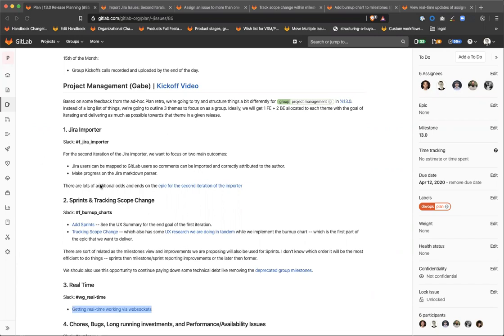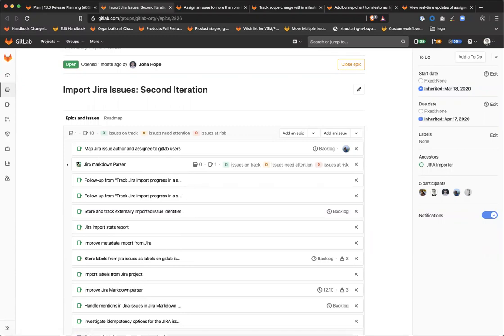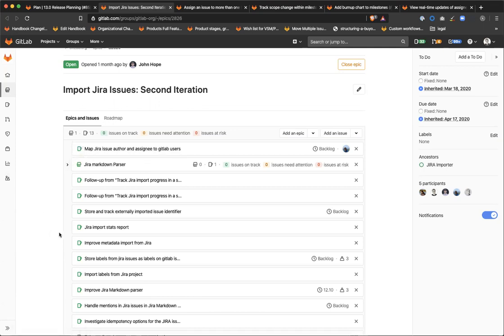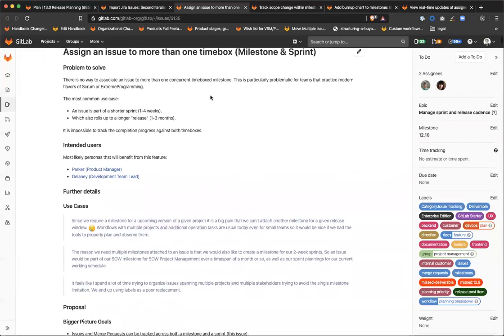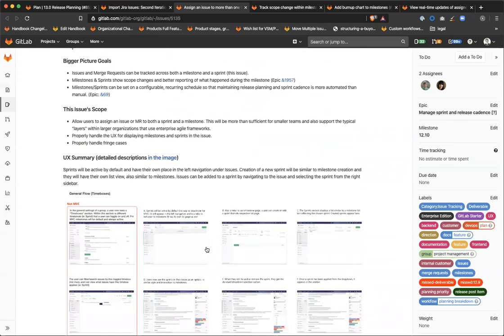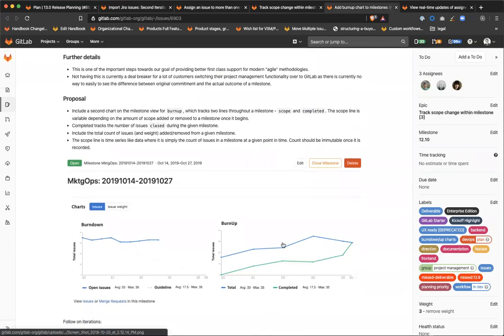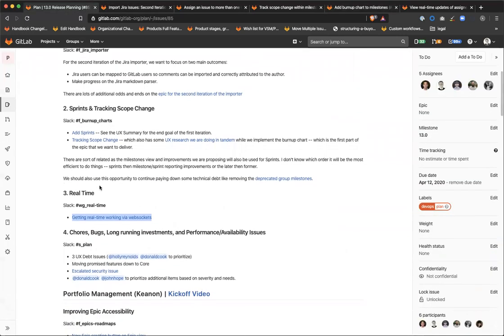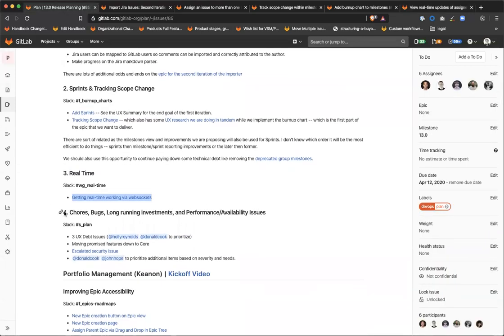GitLab 13.0 Kickoff - Plan:Project Management